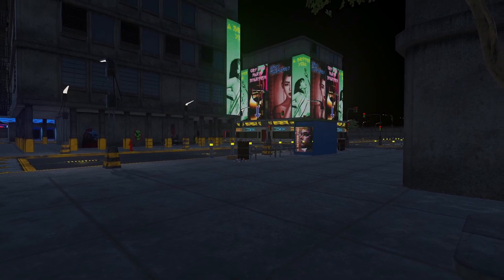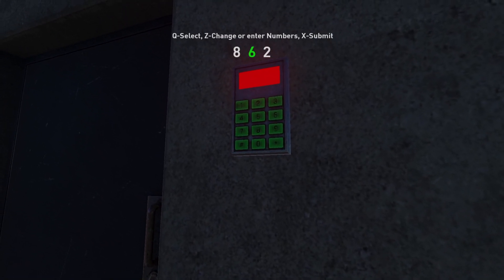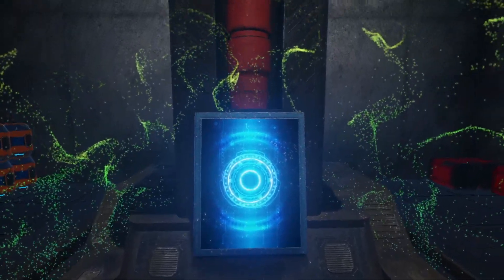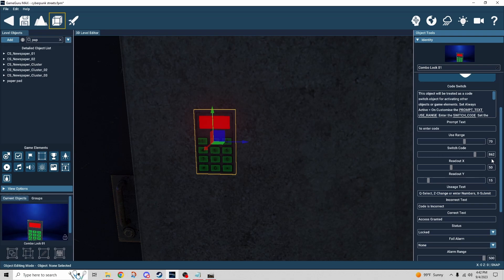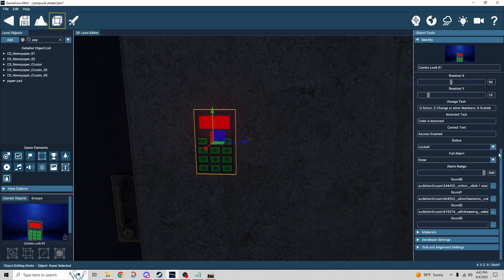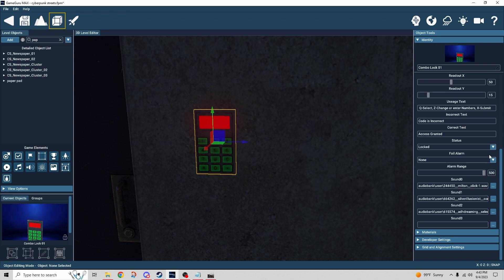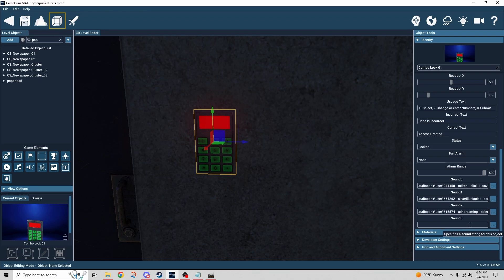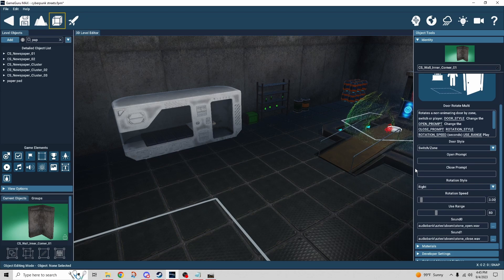GameGuru Max Tutorial - Code Switch Behavior Explained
Unlock the power of interactive gameplay with GameGuru Max! In this tutorial, we'll explore the Code Switch behavior, which lets you transform ordinary objects into intriguing devices that require a three-digit code to activate, just like a switch. Whether you're designing puzzles, secret entrances, or complex mechanisms, this step-by-step guide will walk you through the process. Elevate your game development skills and add depth to your projects by enabling players to crack the code. Join me now and bring a new level of interactivity to your GameGuru Max creations!

"Confirm Beeps (No Delay).wav" by SilverIllusionist is licensed by Attribution 4.0